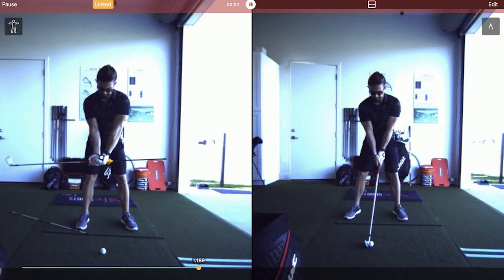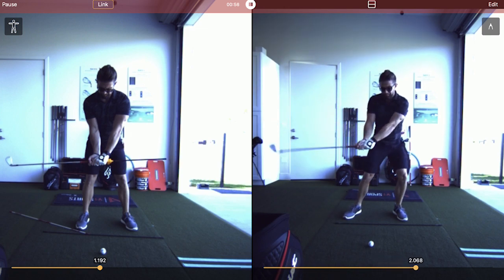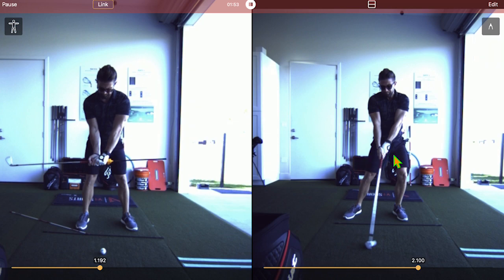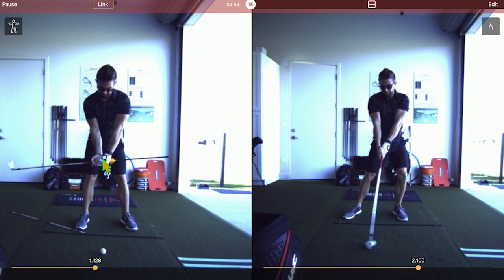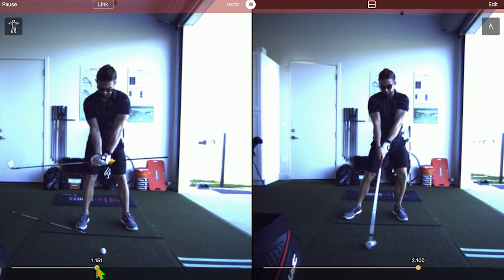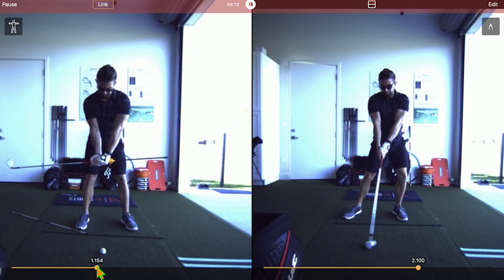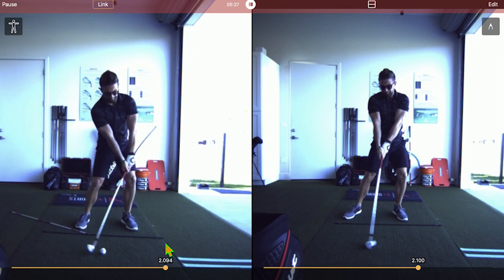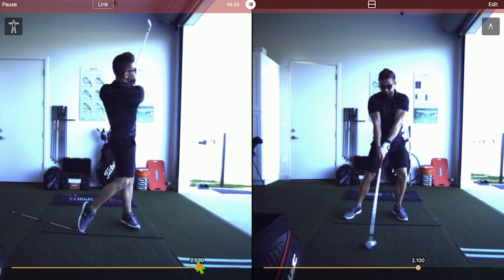Transform Your Golf Swing with Shaft Lean || This Can be You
In this video, you'll witness a remarkable transformation in a golfer's swing as coach Erik of EJS Golf in Scottsdale, AZ addresses the issue of negative shaft lean. Watch as you are guided through a powerful drill that will shift your golf game to a whole new level. Discover how correcting the path can resolve common swing problems. This is just the beginning of an incredible journey towards improvement. Watch now and unleash your true potential on the golf course.